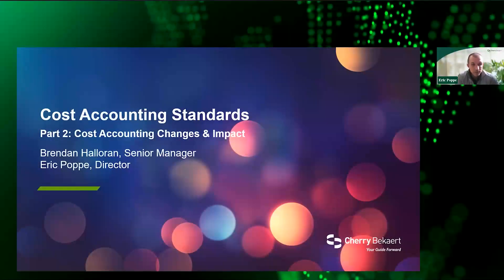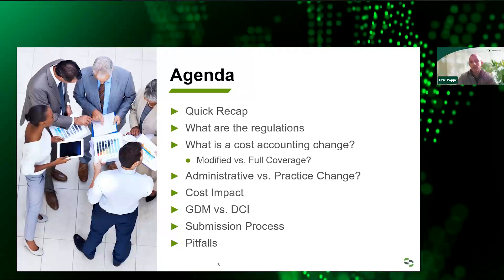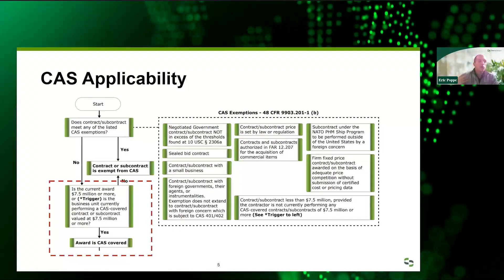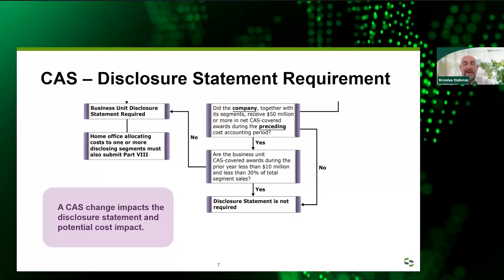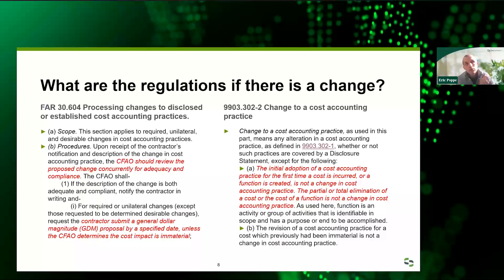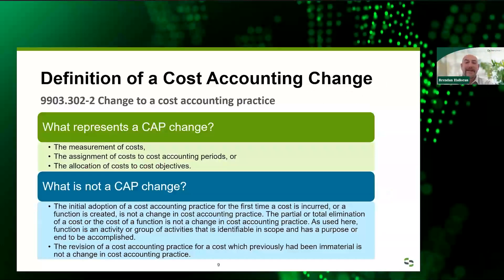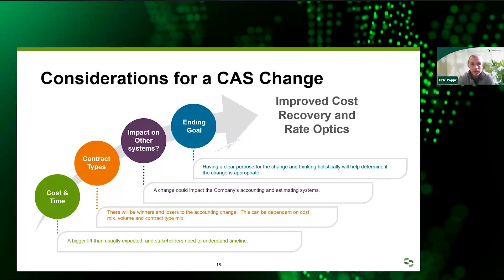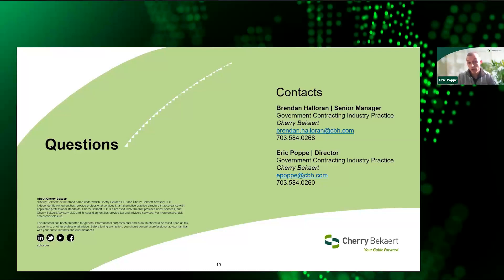Cost Accounting Changes and Cost Impact Statements Guide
Join Eric Poppe, a Director in Cherry Bekaert’s Government Contractor Industry practice, and Brendan Halloran, a Senior Manager in the Firm’s GovCon practice for Part 2 of our two-part webinar series on the Cost Accounting Standards. In Part 2, Eric and Brendan explore additional administrative requirements and considerations including Disclosure Statement preparation, cost accounting practice changes, associated processes and timelines.

This webinar covers:

- Quick Recap of the Cost Accounting Standards
- Definition of a Cost Accounting Change, Regulations and What's Required
- Administrative vs. Practice Change
- Cost Impact
- GDM vs. DCI
- Submission Process
- Pitfalls